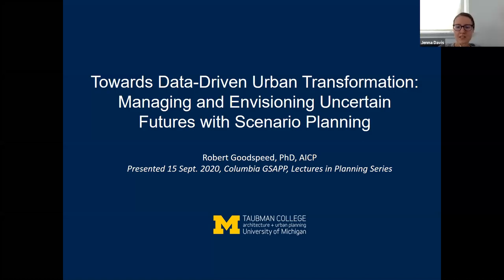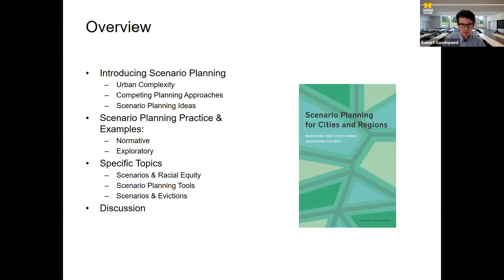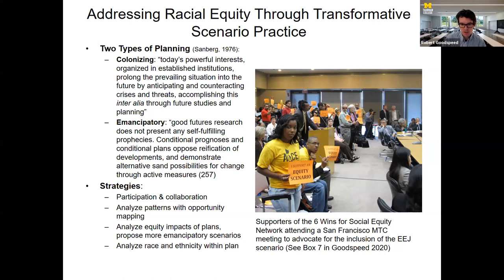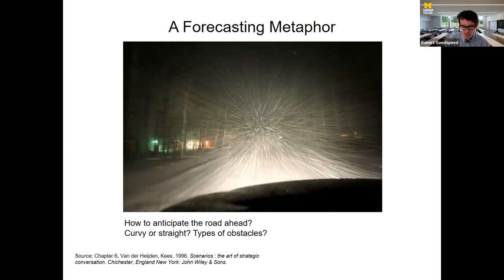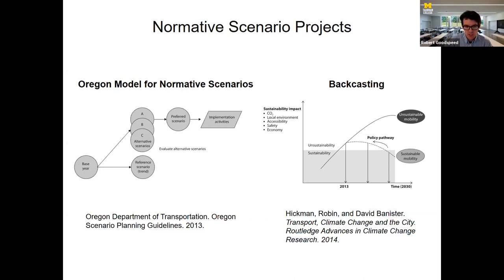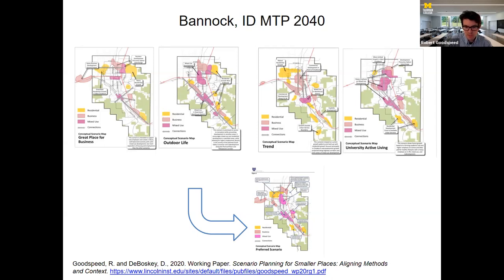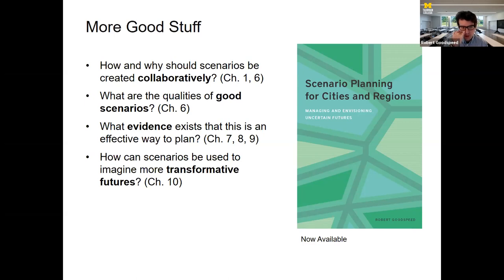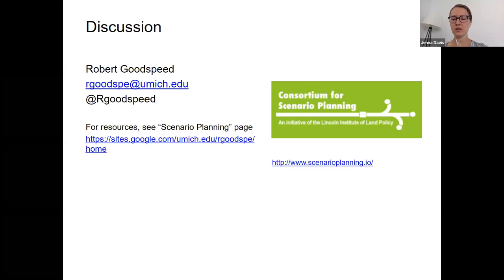Robert Goodspeed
Towards Data-Driven Urban Transforming: Making and Envisioning Uncertain Futures with Scenario Planning

A Lecture by Robert Goodspeed

New technologies are producing knowledge about cities with unprecedented detail, but are also introducing uncertainties that pose a challenge for long-term planning. In addition, the COVID-19 pandemic has introduced major uncertainties for planners. Urban scenario planning responds to these developments by integrating modeling and simulation tools with an analysis of uncertainty. A methodology for long-term strategic planning that enables communities to create and analyze multiple plausible versions of the future, scenario planning can be used to envision sustainability or enhance resilience. Drawing on his recent book, Scenario Planning for Cities and Regions: Managing and Envisioning Uncertain Futures, Robert Goodspeed will highlight innovative examples of professional practice, touch on related research on urban informatics and planning support systems, and propose new ways scenarios planning can be applied to current issues such as pandemic response, evictions, mobility transitions, and climate change.

Robert Goodspeed is an Assistant Professor of Urban Planning at Taubman College at the University of Michigan. He teaches in the areas of geographic information systems (GIS), collaborative planning, and scenario planning theory and methods. His research investigates how new information technologies can be used to improve the planning process and planning outcomes, and involves mixed-methods studies of innovative urban planning practice, the use of GIS to develop novel methods, and theoretical analysis of sociotechnical practices like crowdfunding and smart cities. He was named a Leading Thinker in Urban Planning and Technology by the website Planetizen.

He holds a Ph.D. in urban and regional planning from the Massachusetts Institute of Technology, an M.C.P. from the University of Maryland, and a B.A. in history from the University of Michigan. His dissertation, which examined the use of planning support systems in spatial planning, received the 2013 Donald Schön Award for Excellence in Learning from Practice from the Association of Collegiate Schools of Planning. His undergraduate thesis, a case study of Detroit’s Gratiot Area Redevelopment Project from the early 1950s, sparked his interest in cities and urban planning.

He is a member of the American Institute of Certified Planners (AICP), and serves as a board member of the Consortium for Scenario Planning, an initiative of the Lincoln Institute of Land Policy. Prior to pursuing a Ph.D., Goodspeed worked as a research analyst at the Boston Metropolitan Area Planning Council, and co-founded three award-winning websites, ArborUpdate, DCist, and Rethink College Park.

Organized as part of the Lectures in Planning Series, an initiative of the Urban Planning program at Columbia GSAPP.